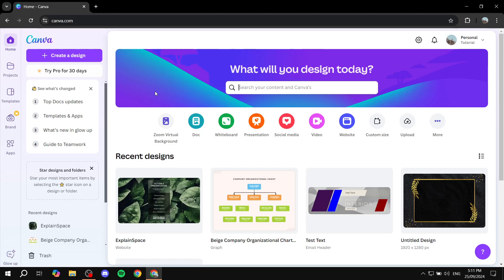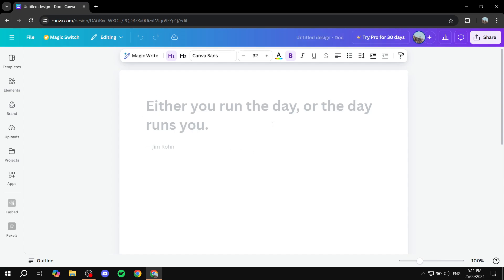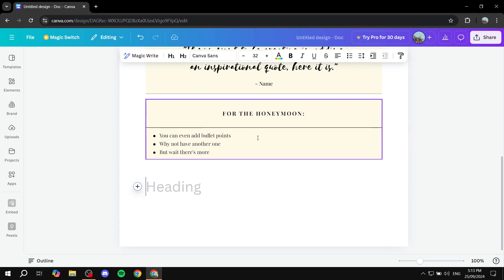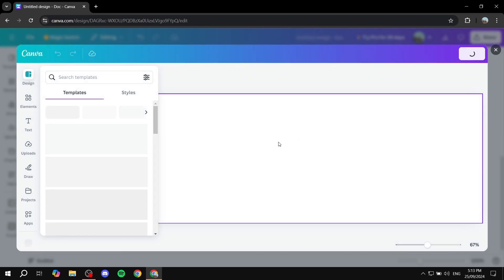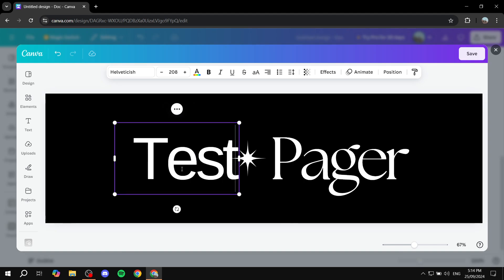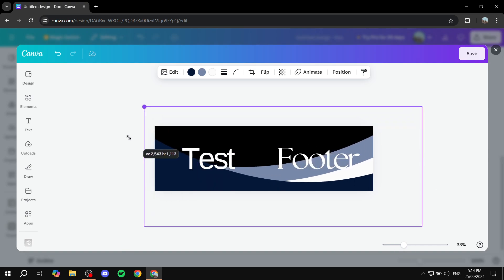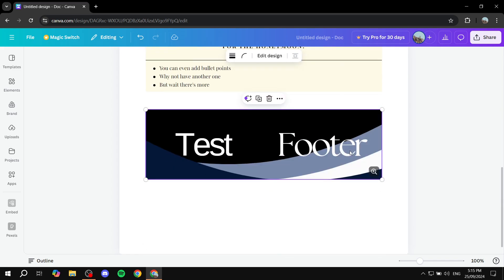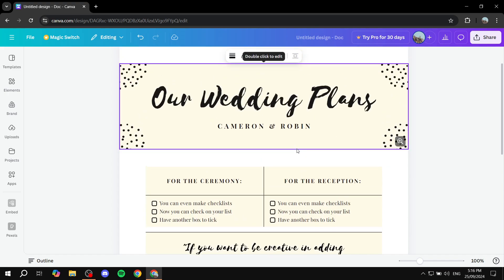How to Add Footer in Canva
If you are looking for a video about How to Add Footer in Canva, here it is!